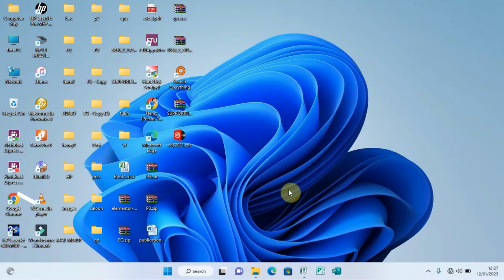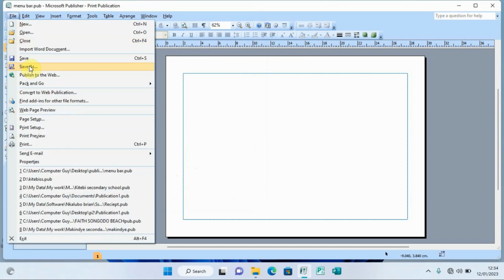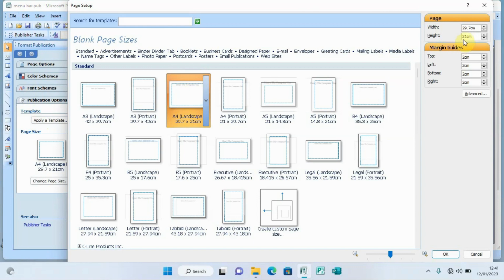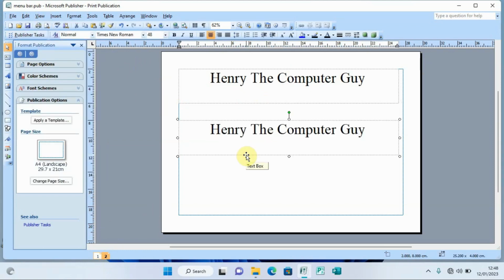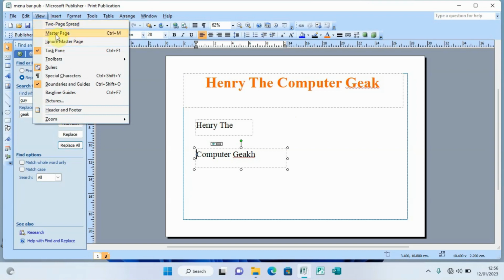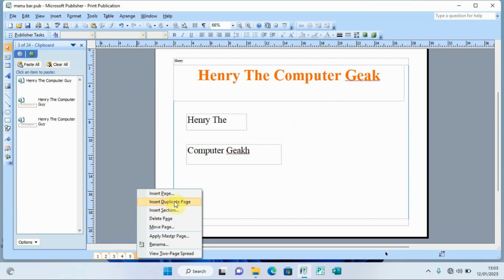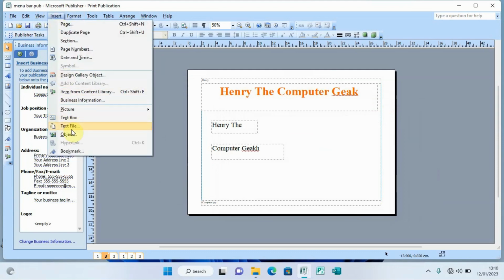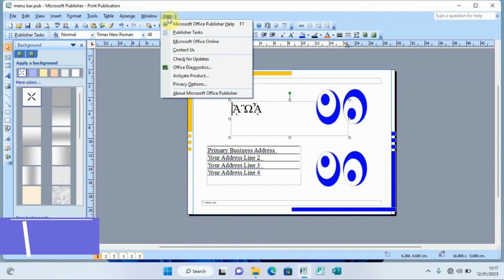Exploring the Menu Bar in Microsoft Publisher - 2/2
In this video, this is our second video about the introduction to Desktop Publishing (Microsoft Publisher) and we mainly focused on the Menu bar